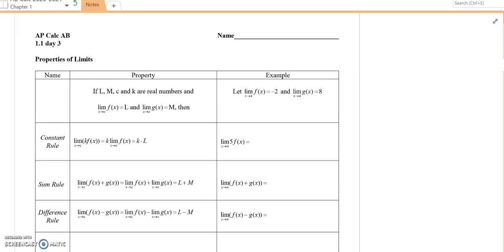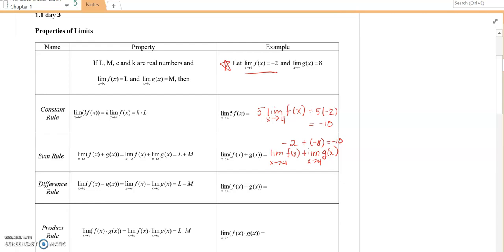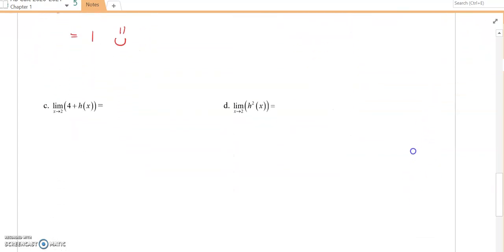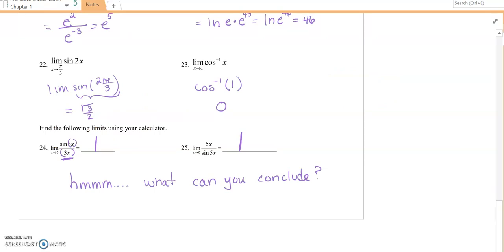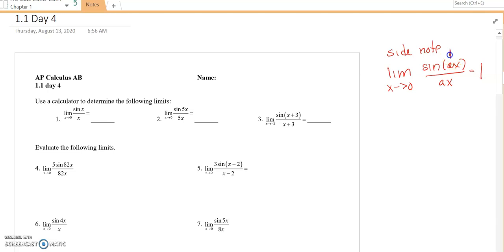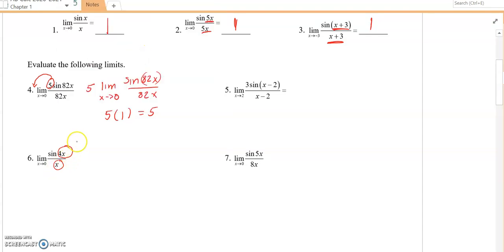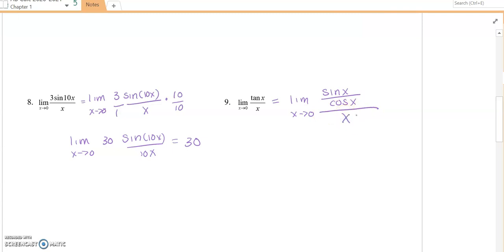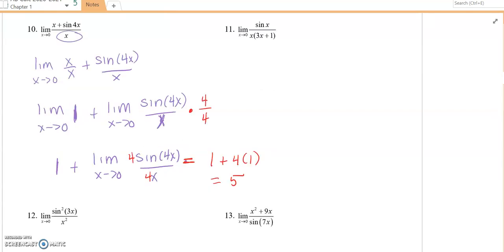Calc 1 1 Day 3